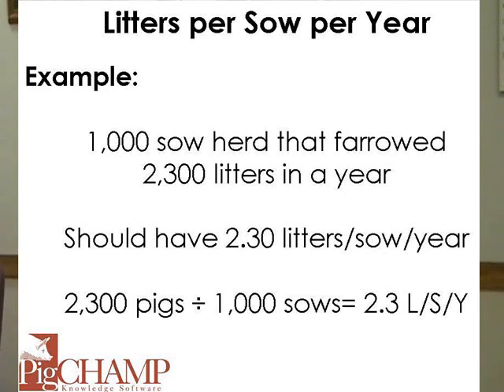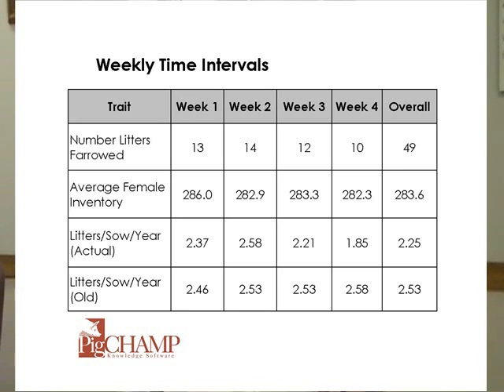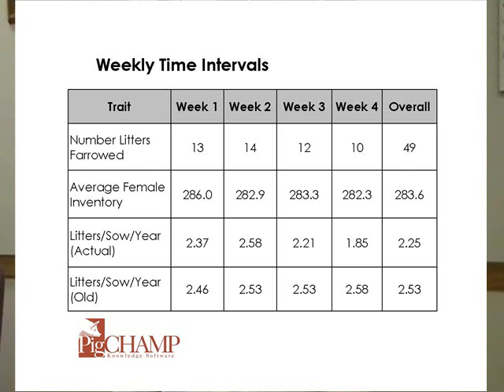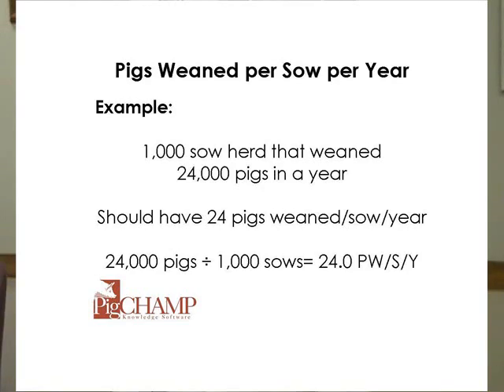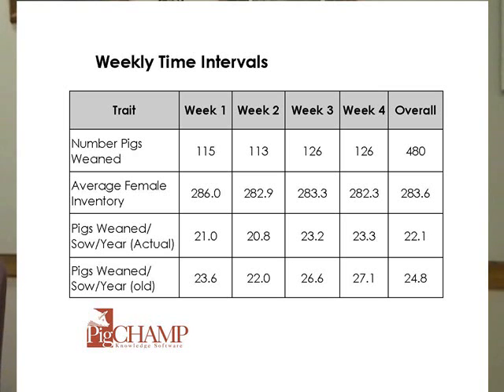The Truths and Myths About 30 Pigs per Sow per Year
Dr. John Mabry, Director of the Iowa Pork Industry Center, talks about the truths and myths of 30 pigs per sow per year. Learn about the history or calculations and how the calcuations should be used in your operation.